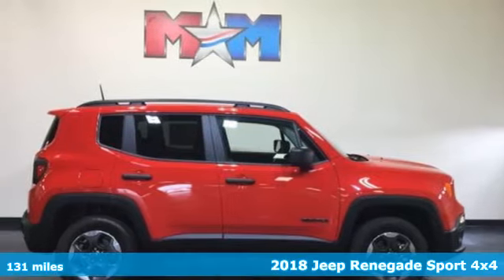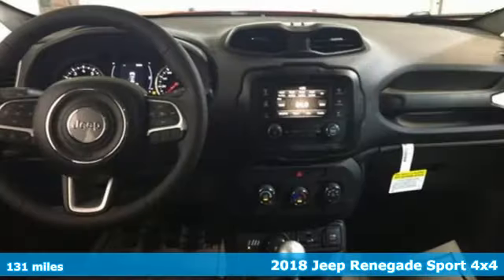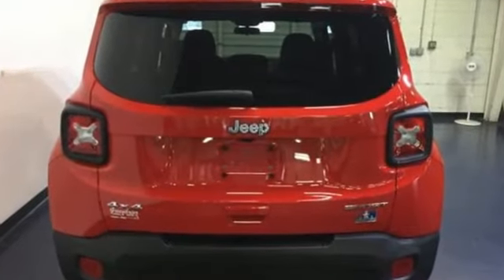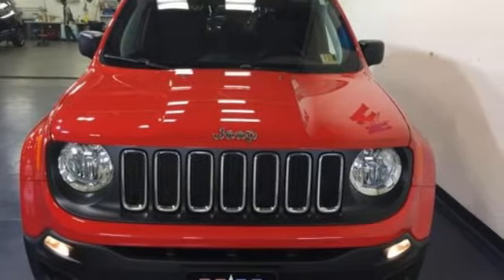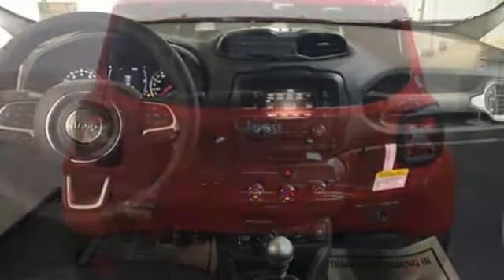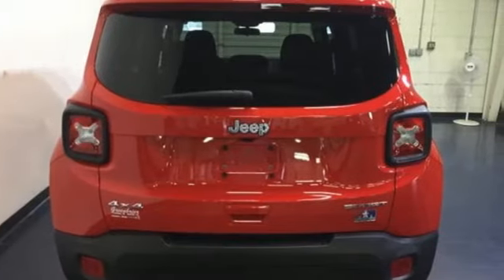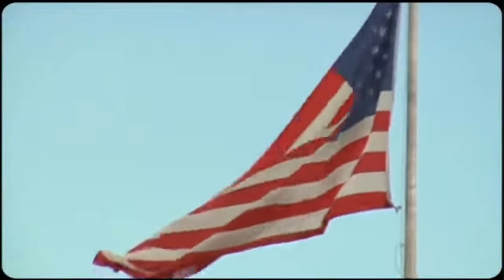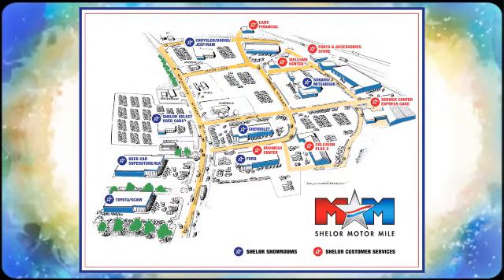New 2018 Jeep Renegade Christiansburg VA Blacksburg, VA DC181097 - SOLD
Year: 2018
Make: Jeep
Model: Renegade
Trim: Sport 4x4
Engine: 1.4L 4 Cylinder Engine
Color: COLORADO RED
Stock #: DC181097
VIN: ZACCJBAH3JPH40843
Sport trim. Keyless Start, Bluetooth, 4x4, Turbo, iPod/MP3 Input, Back-Up Camera. CLICK NOW!br /br /KEY FEATURES INCLUDEbr /4x4, Back-Up Camera, Turbocharged, iPod/MP3 Input, Bluetooth, Keyless Start Rear Spoiler, MP3 Player, Keyless Entry, Steering Wheel Controls, Child Safety Locks. br /br /EXPERTS ARE SAYINGbr /KBB.com's review says The 2018 Jeep Renegade doesn't just look more rugged and off-road capable than its rivals in the compact SUV class, it actually is.. br /br /VISIT US TODAYbr /At Shelor Motor Mile we have a price and payment to fit any budget. Our big selection means even bigger savings! Need extra spending money? Shelor wants your vehicle, and we're paying top dollar! br /br /.br / Chevrolet Ford Chrysler Dodge Jeep & Ram prices include current factory rebates and incentives some of which may require financing through the manufacturer and/or the customer must own/trade a certain make of vehicle. Residency restrictions apply see dealer for details and restrictions. All pricing and details are believed to be accurate but we do not warrant or guarantee such accuracy. The prices shown above may vary from region to region as will incentives and are subject to change. Tax DMV Fees & $499 processing fee are not included in vehicle prices shown and must be paid by the purchaser. Vehicle information is based off standard equipment and may vary from vehicle to vehicle. Call or email for complete vehicle specific information.